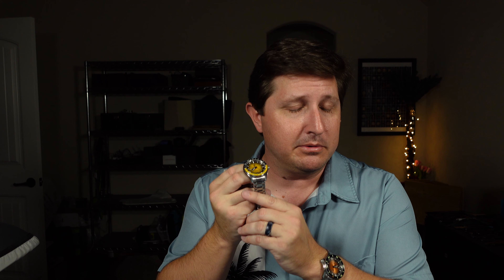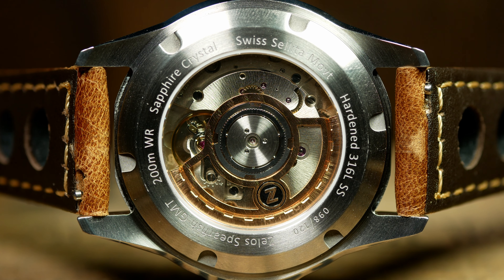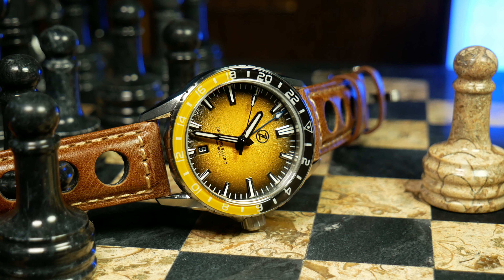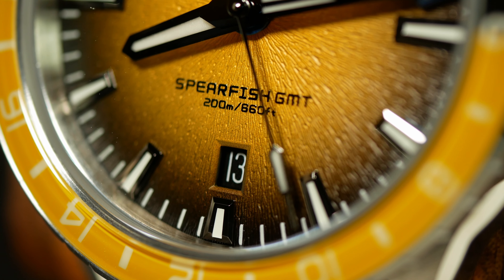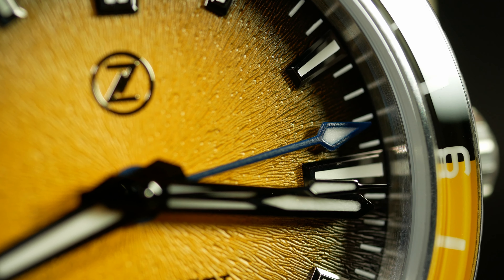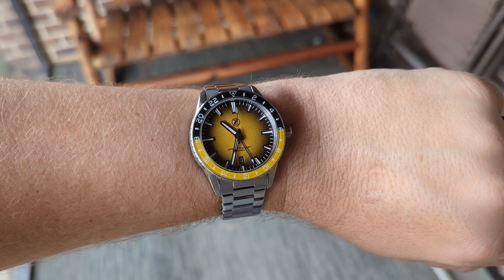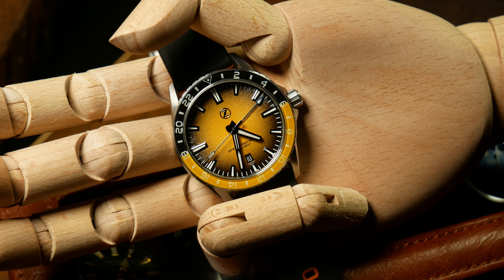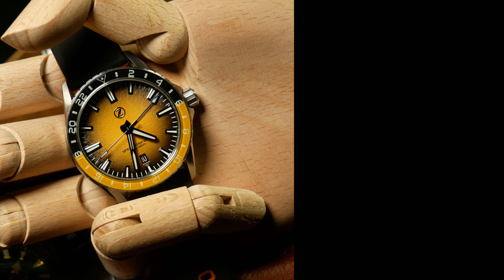Did The Best Zelos Just Get Better? Spearfish GMT Review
Out of all the watches from Zelos I've seen, the spearfish is by far my favorite.  It's almost the ideal microbrand diver.  Well, it's finally back... sort of.  Zelos has created a GMT version, using the newer Selita SW330-2.  Which improves upon the original with an increased power reserve.

---Straps Used
Black Silicone (on Amazon)

00:00 Intro
01:06 Specs
01:58 SW330-2 Movement
02:55 The Case
05:01 The Dial
07:55 Lume
08:41 The Bracelet
10:34 Value
11:56 Which One?
13:11 Final Thoughts